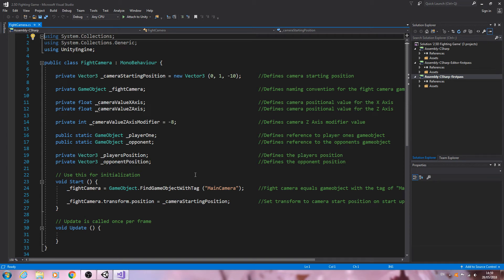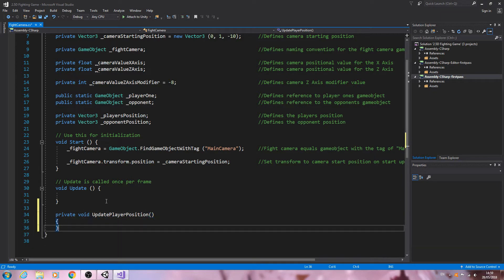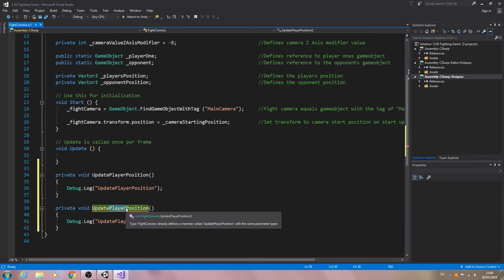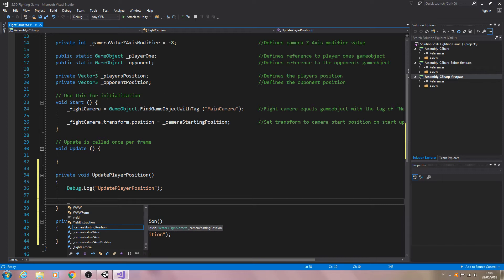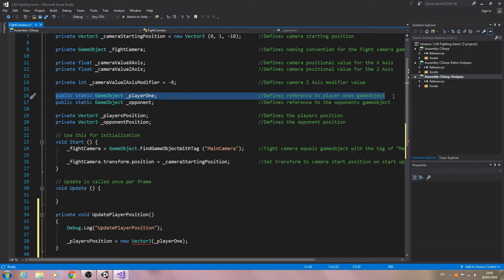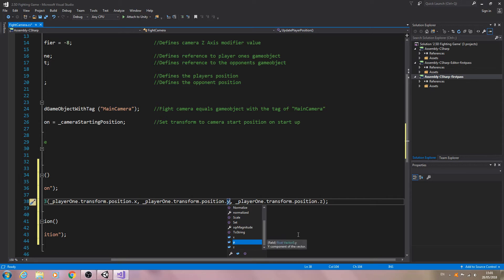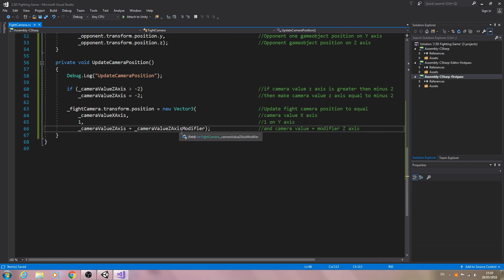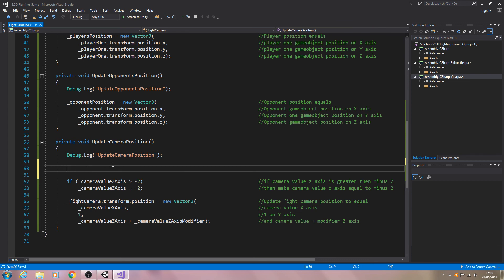Unity3D Fighting Game Tutorial #55 Fight Camera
In this lesson we continue on with the fight camera script.